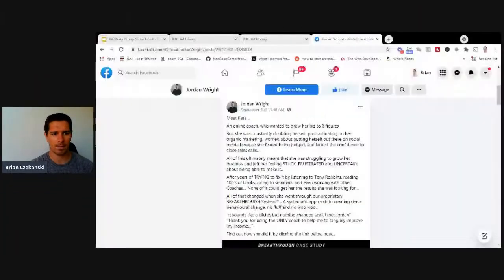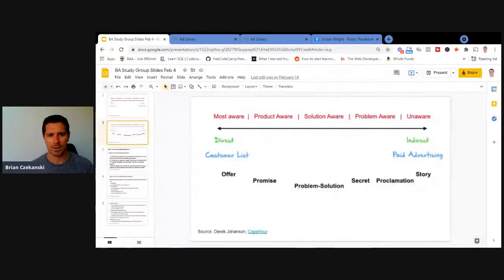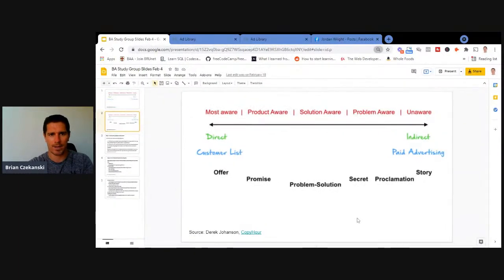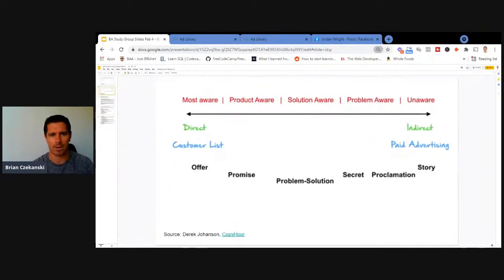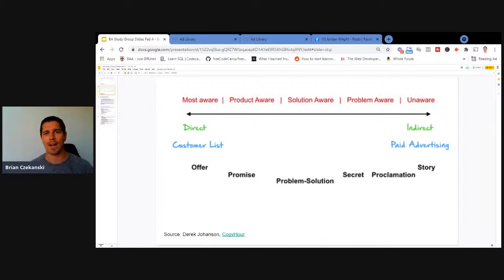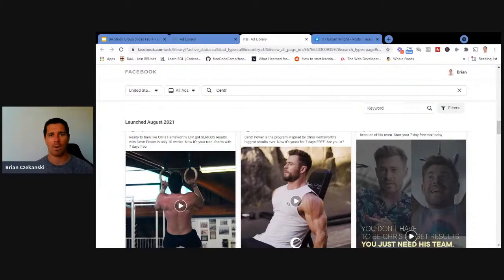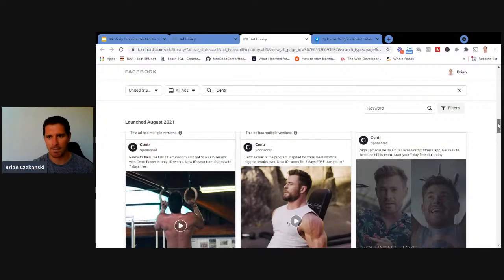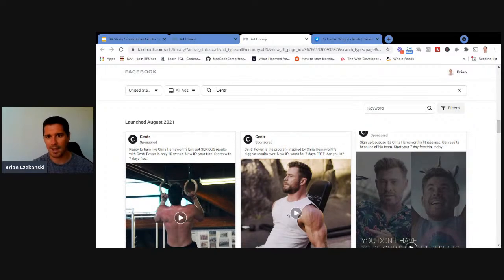Do Long Form Facebook Ads Outperform The Short Punchy Ads?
Do Long Form Facebook Ads Outperform The Short Punchy Ads? // What if you had a constant stream of new client leads coming to your business each week and you were able to convert them to customers consistently with a Facebook Conversion Ad?  In this video, I'll walk you through whether long form ads or short form advertising works best when advertising on facebook?  By the end, you’ll understand what facebook ad length works best for your business when using facebook ad copy best practices. I'll walk you through the direct response copywriting basics and principles to consider when writing your ad for your digital marketing.

How to Create a Facebook Conversion Ad with Full Confidence Post Apple's iOS Update - Complete Guide

Step By Step Process For Split Testing Facebook Ads To Get Quality Leads At The Lowest Possible Cost

Build An Email List From Scratch On A Low Budget With a Simple Facebook Ad Funnel

Step By Step Tutorial On How To Write Facebook Ads That Convert Like Crazy [With Examples]